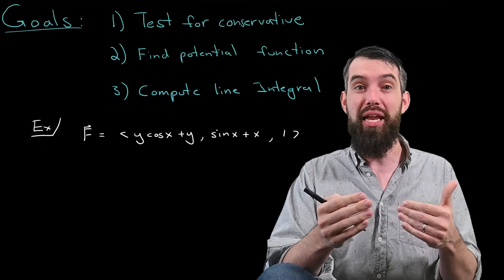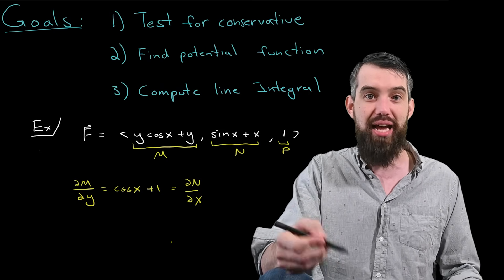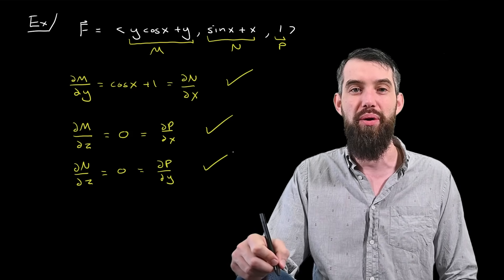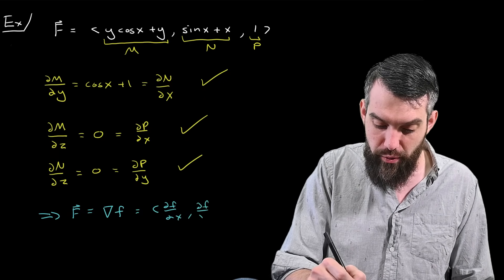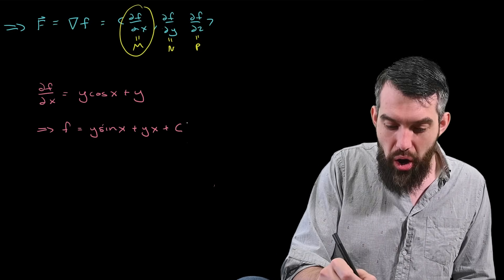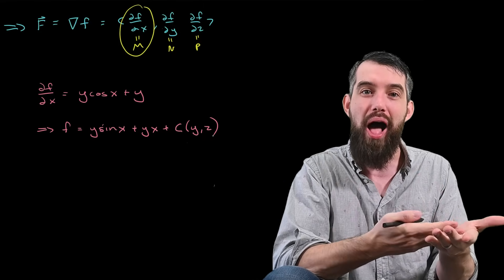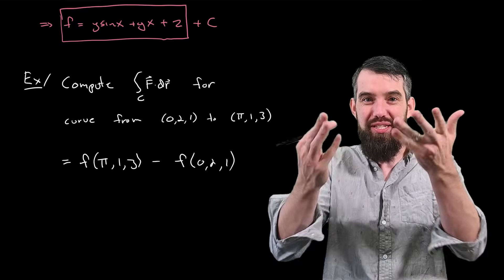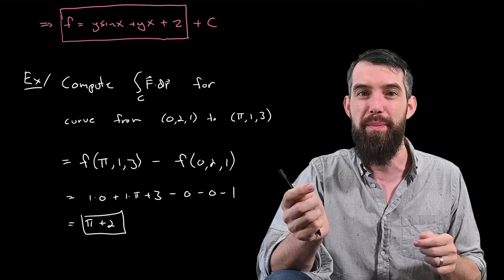Finding the scalar potential function for a conservative vector field // Vector Calculus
The fundamental theorem of line integrals told us that if we knew a vector field was conservative, and thus able to be written as the gradient of a scalar potential function, we could evaluate any line integral almost trivially by just evaluating that potential function at the endpoints. But how do we FIND the scalar potential function? This video introduces that method. First we test that our vector field really is conservative using the test we saw previously. But after we know the method applies, we apply a trick involving alternating integration and differentiation to get a handle on the constants that come up, and ultimately get the scalar potential function. Finally we see an example were we use the potential function  for a specific line integral.

0:00 Goals
1:00 Test for Conservative
2:50 Find Potential Function
9:43 Compute Line Integral